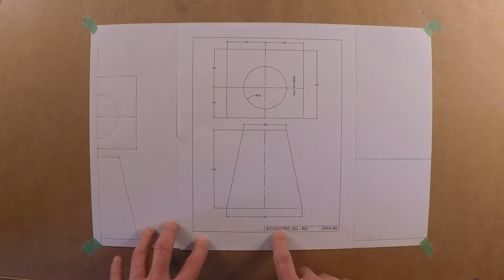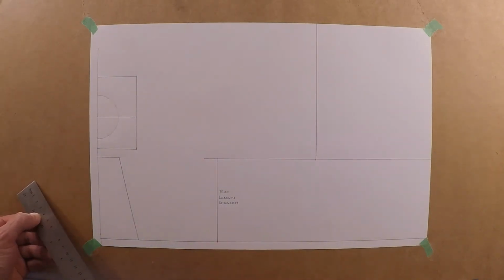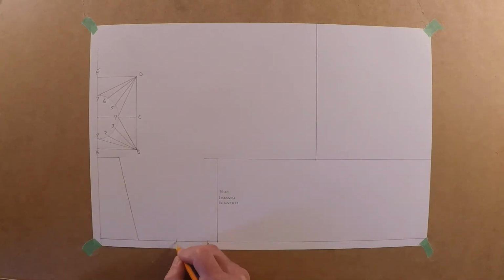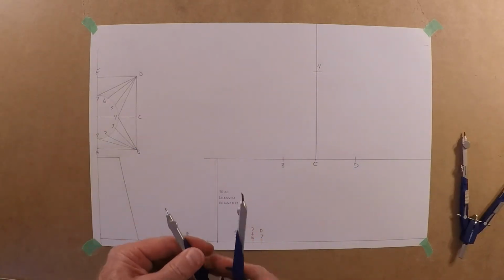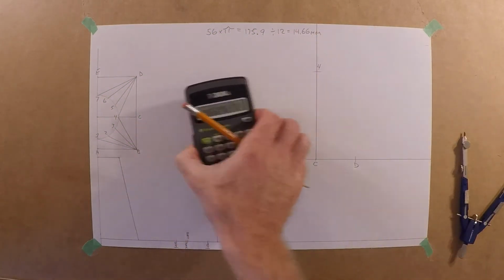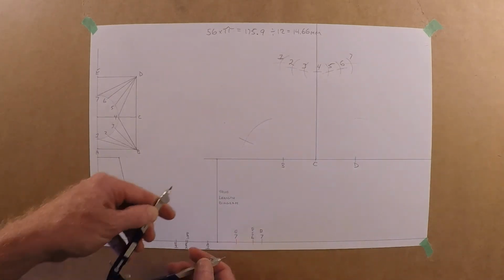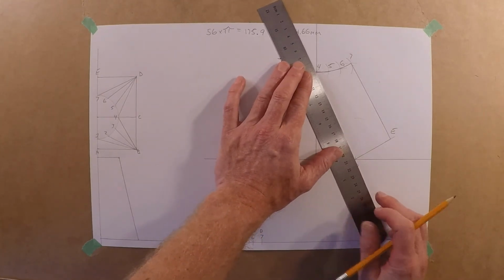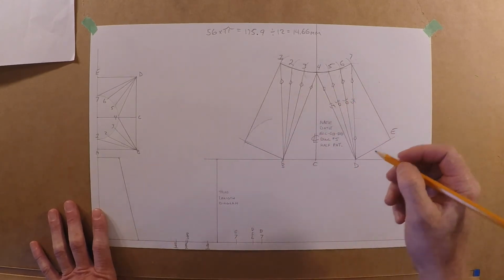Triangulation DWG #5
Eccentric Square to Round